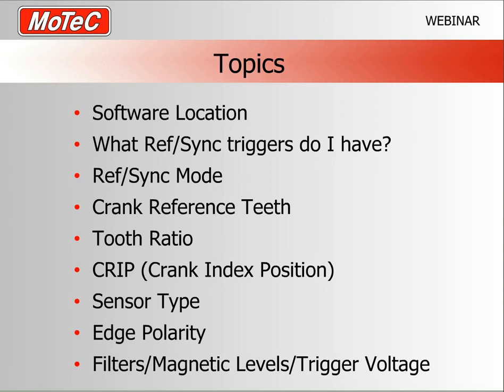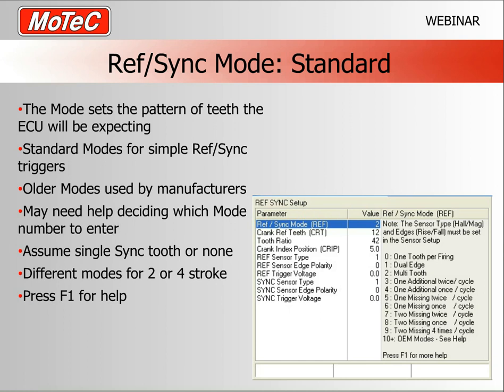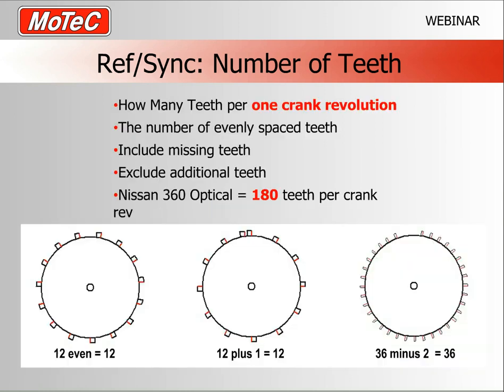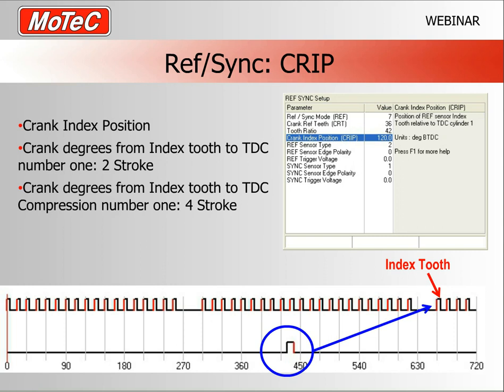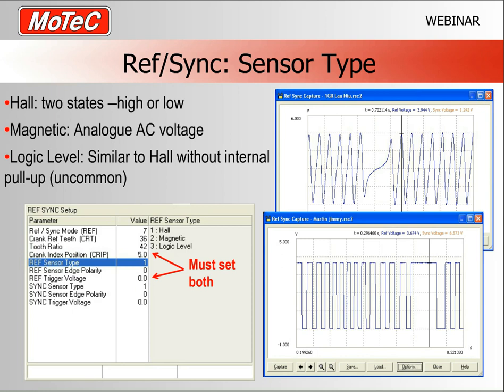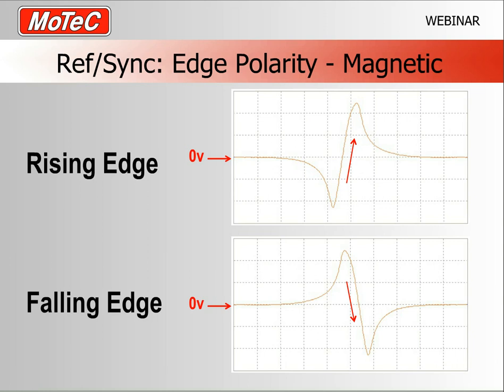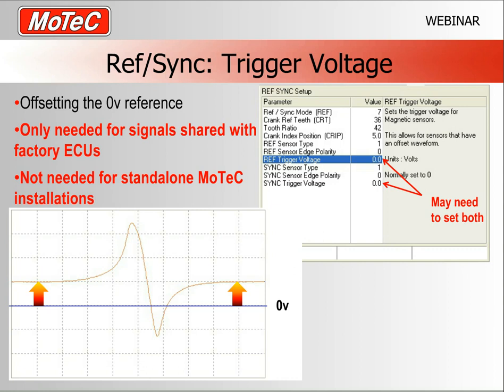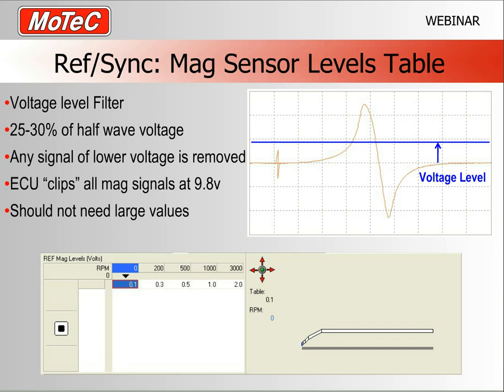How to Set Up Ref Synch Parameters